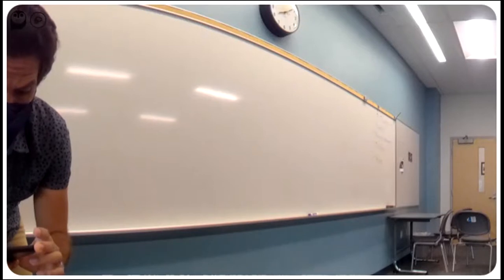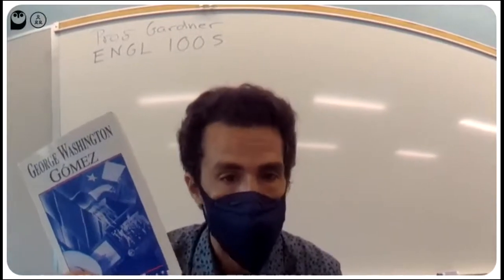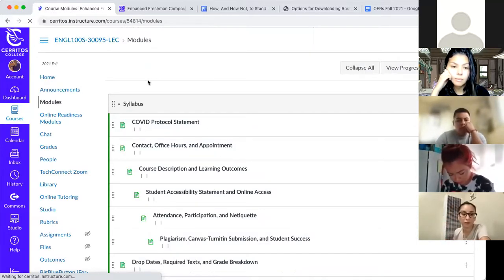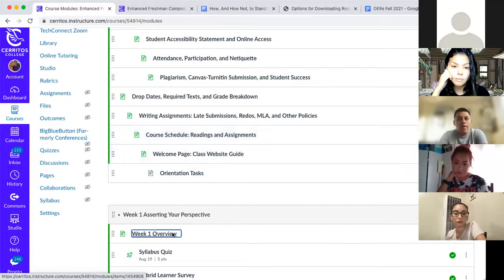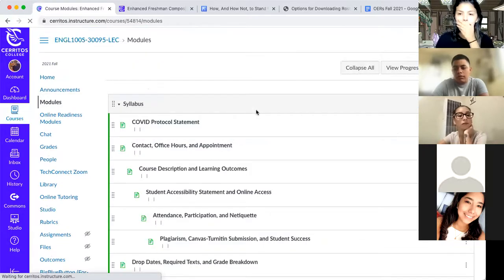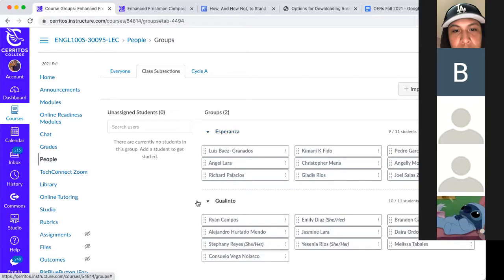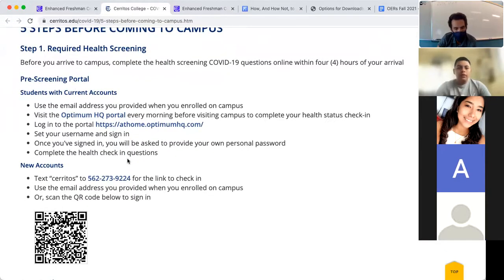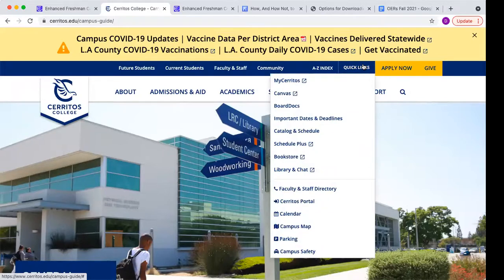Week 1 Puente 100S Tuesday Hybrid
Here's a recording of our first Zoom meeting. After testing the new camera, we did a pre-write for the discussion board, previewed the syllabus quiz and hybrid learner survey, and introduced our embedded tutor, Iliana Resendiz.